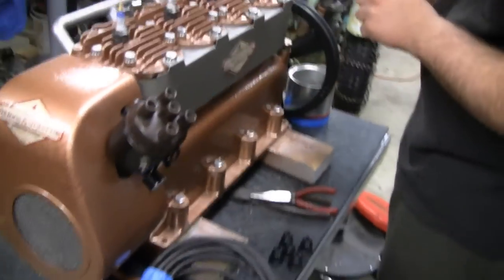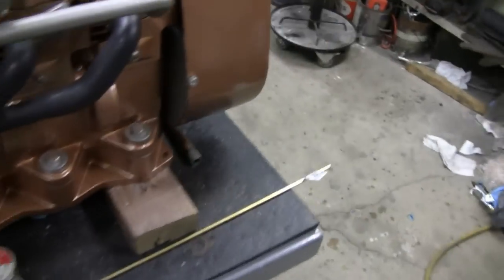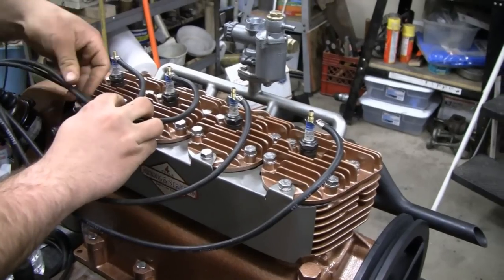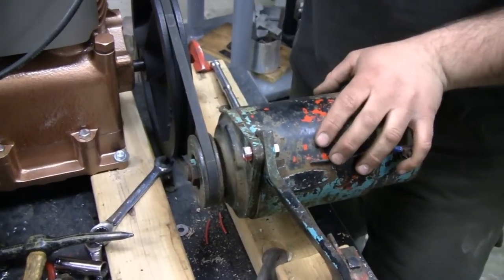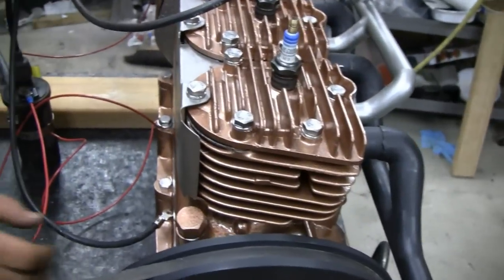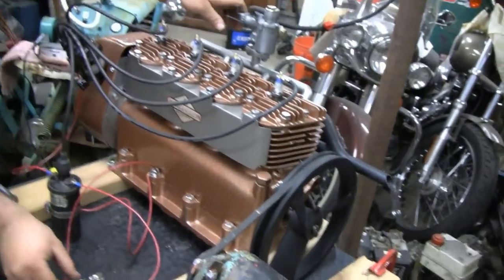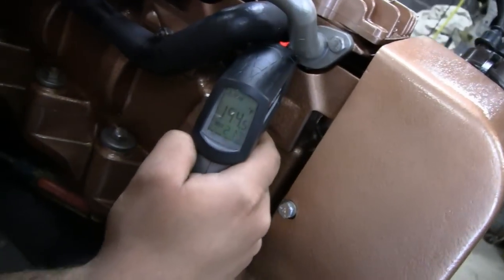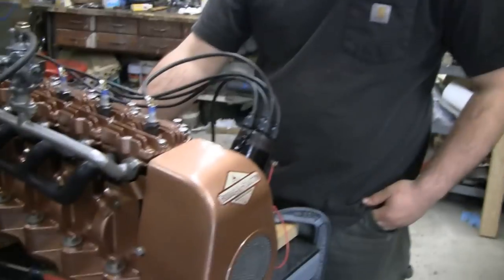HOMEMADE 4 CYLINDER BRIGGS PROJECT (part 20)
Me and Mike get the inline 4 cylinder Briggs Engine Project running